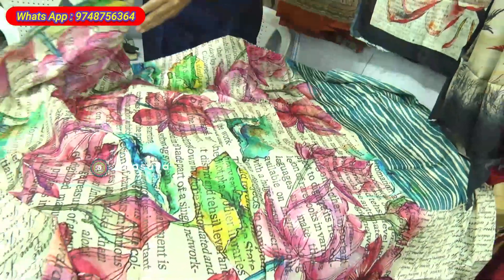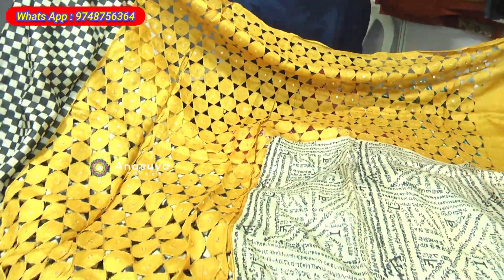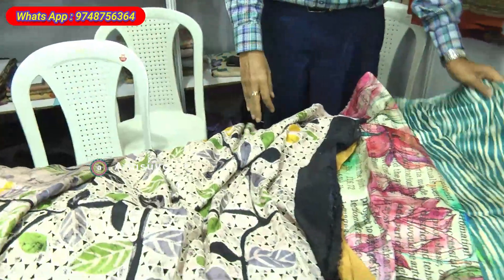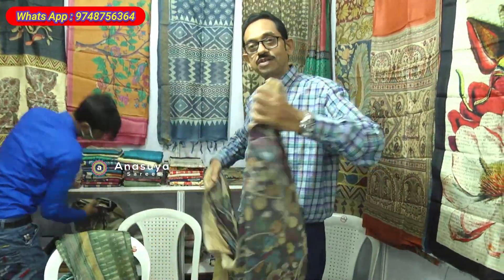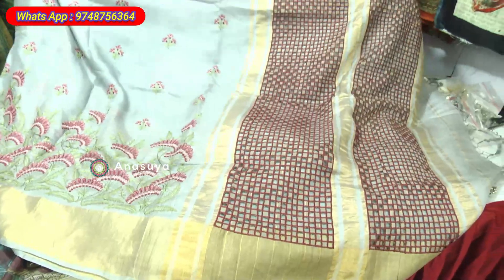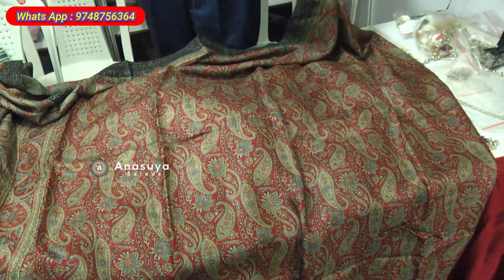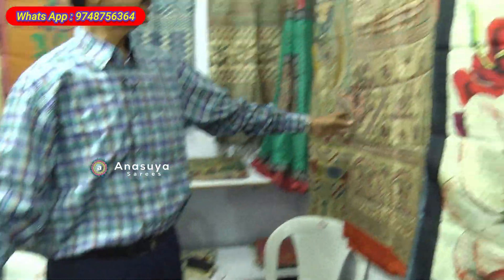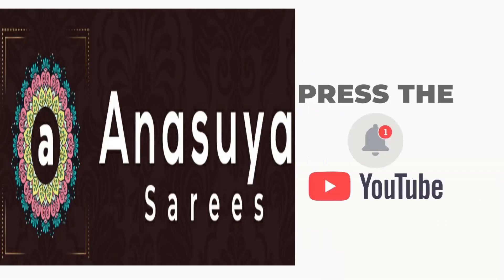మంచి హెవీ లుక్కుతో కట్ వర్క్ చీరలు || Latest Hand Made Cut Work Designer Sarees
Latest Hand Made Cut Work Designer Sarees